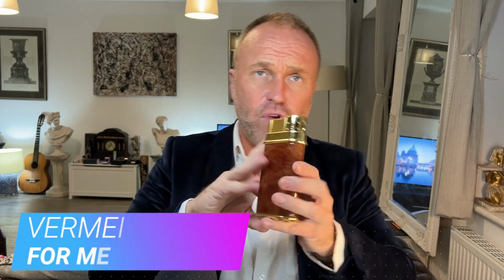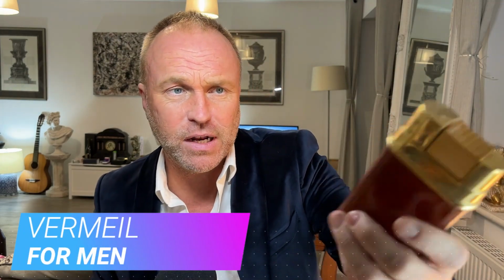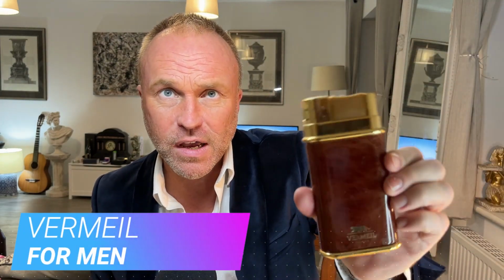TOP 5 CLASSY AND MANLY WINTER FRAGRANCES FOR MEN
USE CODE BFWE2024 AT MY RECOMMENDED USA BASED FRAGRANCE SAMPLE (DURING WEEK UP TO MON 2 DEC 2024)

BUY AREZZO AND OTHER NAUGHTON ANS WILSON FRAGRANCES IN USA, CANADA & UK HERE TODAY